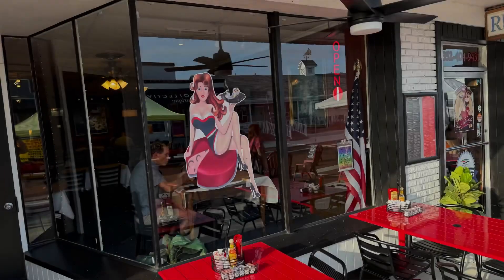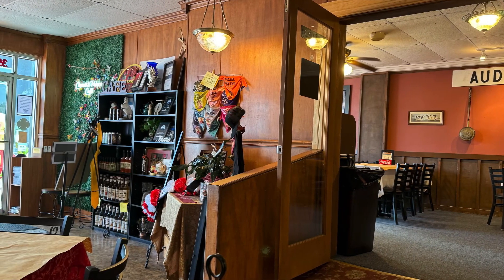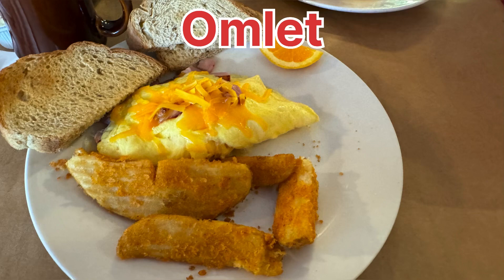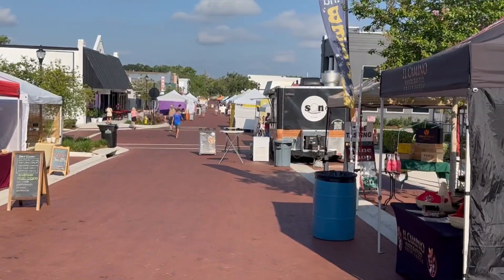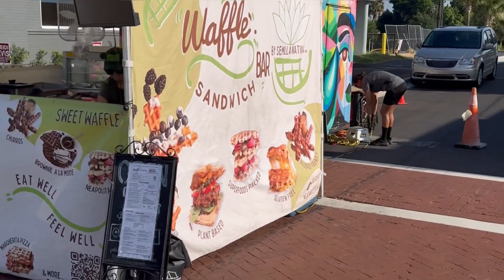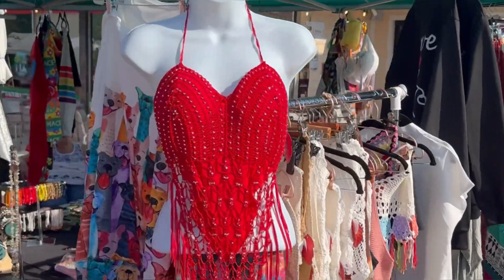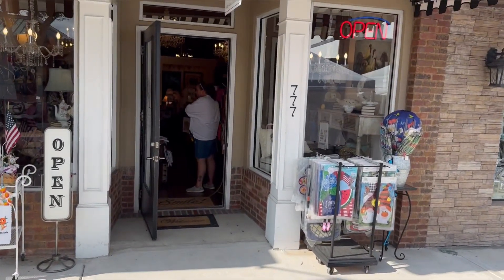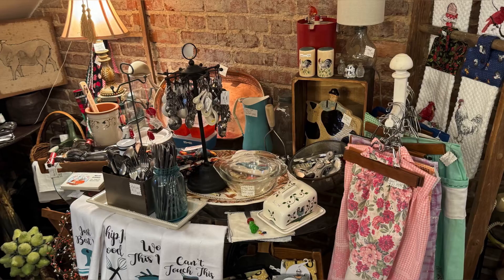Best Central Florida Farmer’s Market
The Clermont Farmer’s Market runs every Sunday morning. Join us as we pay it a visit!